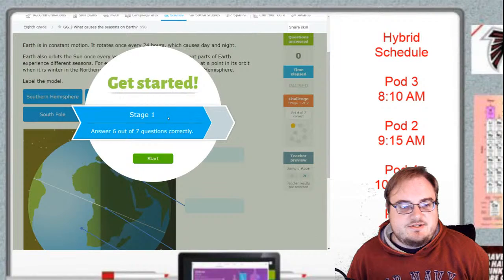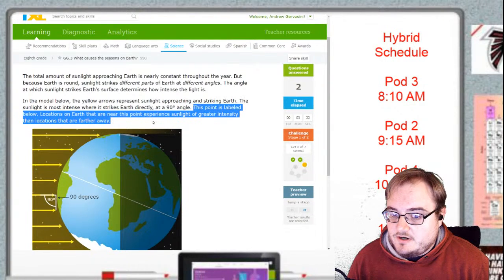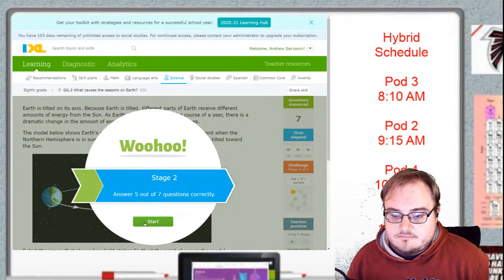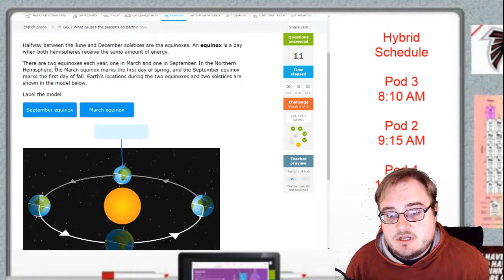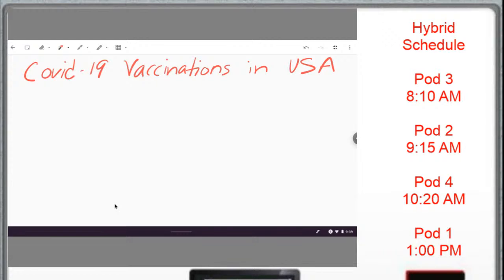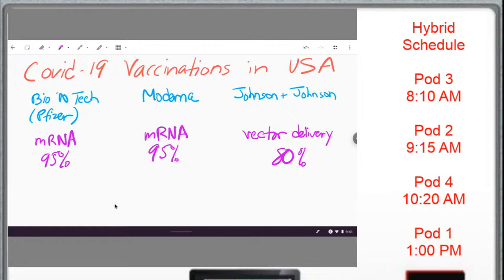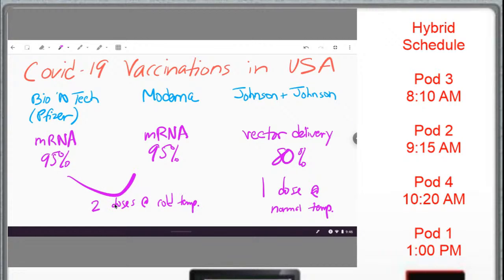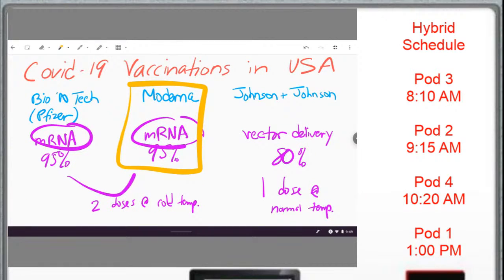Science Questions & News | Mr. G | Covid-19 Vaccines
Reviewing the vaccines available in the United States against Covid-19.

I'll also be answering any questions (specific or general) and providing help on science assignments.